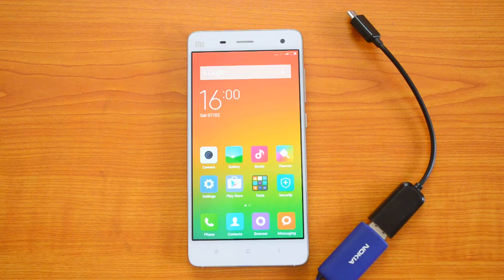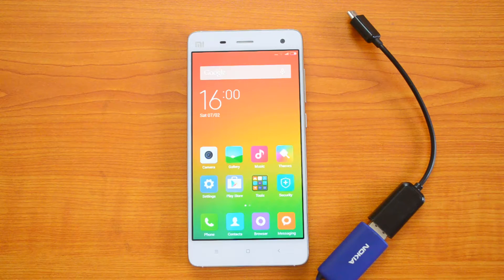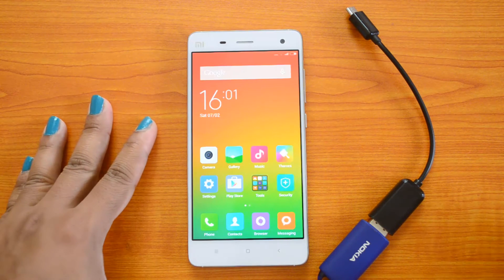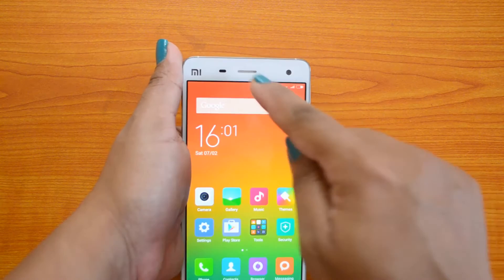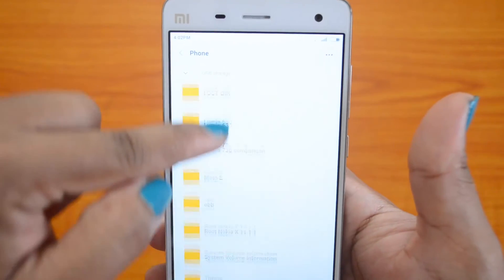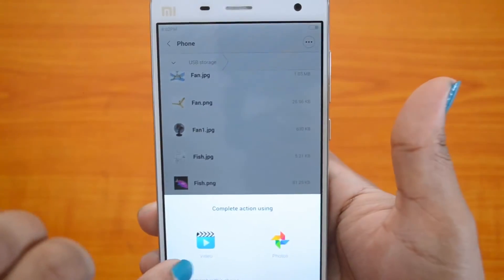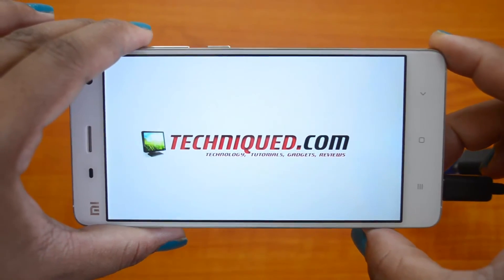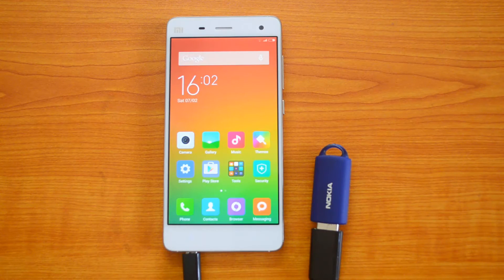USB OTG on Xiaomi Mi4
Xiaomi Mi4 is the latest flagship device from the company and it has been announced in India. In this video we check the USB OTG functionality on the device.